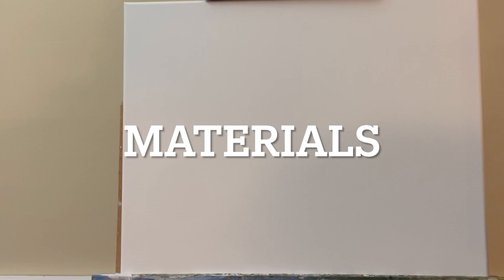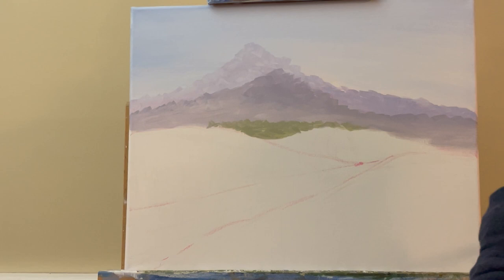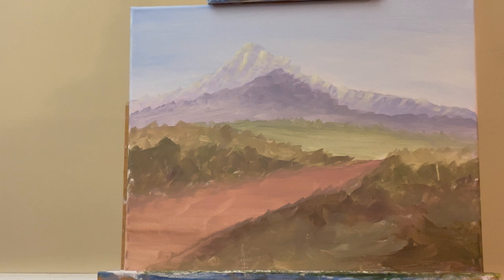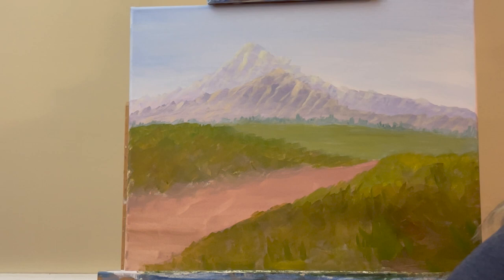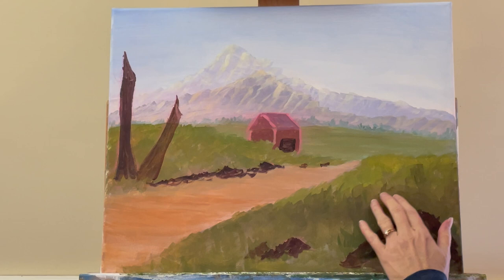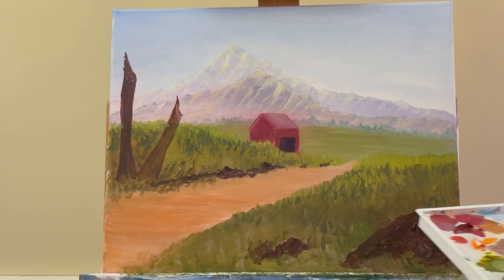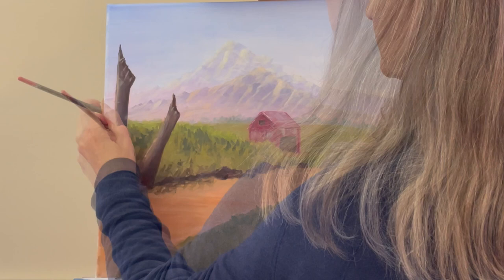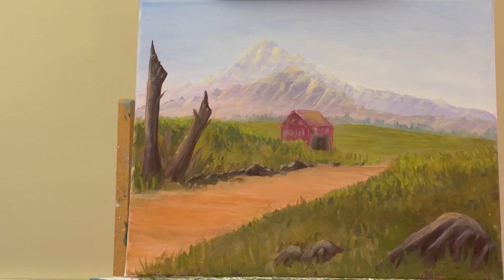Old Barn in the Mountains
This acrylic painting tutorial will walk you through the process of creating distant mountains, using color to create perspective, painting a red barn, and a few other techniques.
Done on a 16'" x 20" stretched and primed canvas with acrylic paints in the following colors:
Alizarin Crimson
Cadmium Orange Medium
Cadmium Yellow Medium
Hookers Green
Ultramarine Blue
Dioxazine Purple
Burnt Umber
Titanium White
The brushes used are a 1 inch flat brush, 1/2 inch flat brush, 1/4 inch flat brush and a small round brush